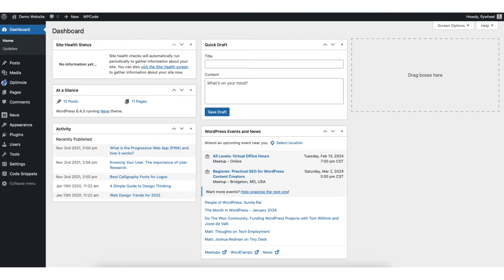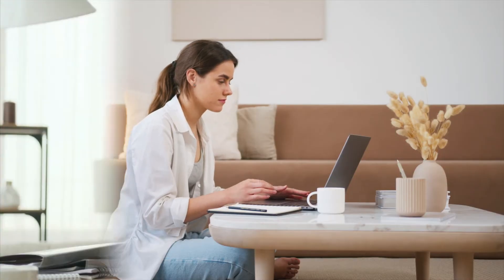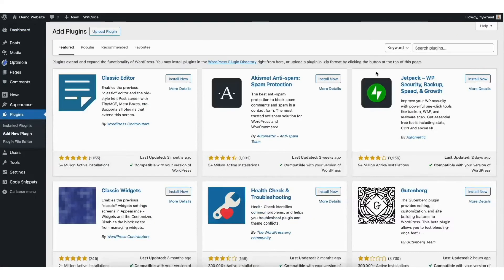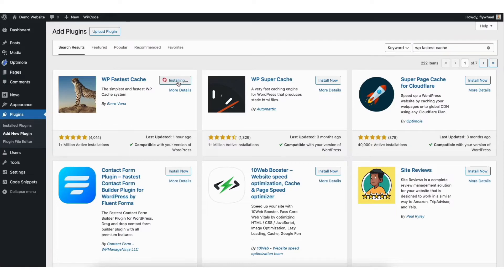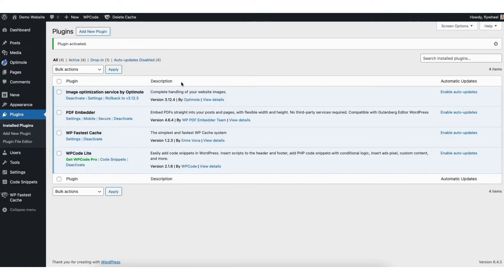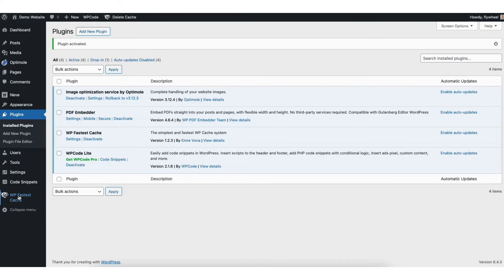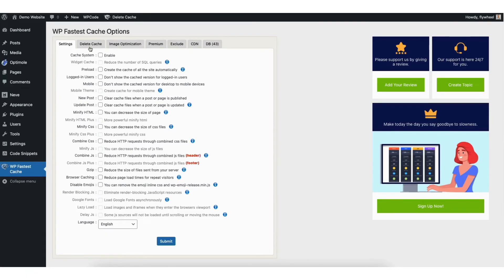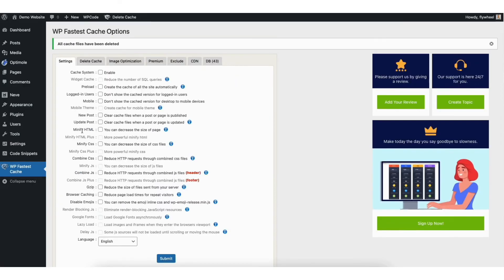How To Clear Cache In WordPress 2026 🔥 - (FAST & Easy!)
Learn how to clear cache on WordPress step by step. Clearing your WordPress cache is a quick and easy process.

Let's get started. To start, I’m in the WordPress dashboard. In the left side menu, hover over the plugins tab. Click add new plugin. In the search field. Type in WP Fastest Cache. You’ll see the WP Fastest Cache plugin show here. Click the install now button to install the plugin. Once the plugin is installed, click the activate button to activate the plugin. Once the plugin is activated.

Find WP Fastest Cache in the plugins listed. Underneath, find Settings and click it. You can also find WP Fastest Cache in the left-side menu where you see WP Fastest Cache. You can click this to go to the WP Fastest Cache Options page as well.

You’ll see Delete Cache in the menu. Click Delete Cache. You’ll see the Clear All Cache button. Click this to clear your cache for your WordPress website. You’ll see the notification showing here saying all cache files have been deleted.

That is how to clear cache in WordPress.

Help With WordPress:
Fiverr:

Premium WordPress Themes:
Themeforest: